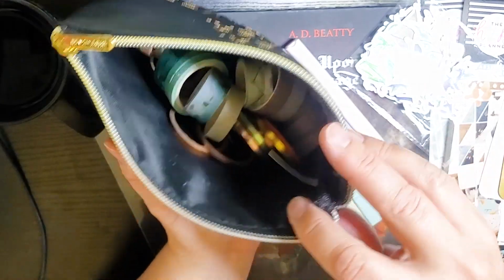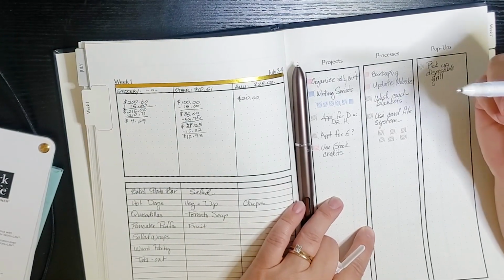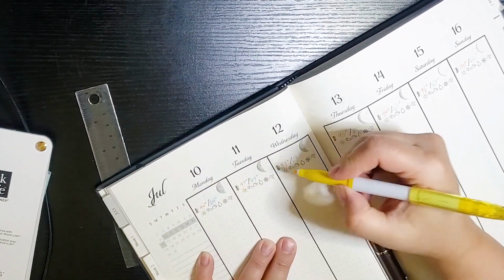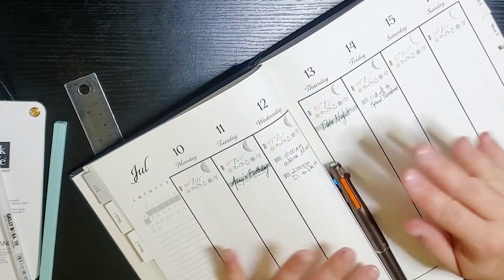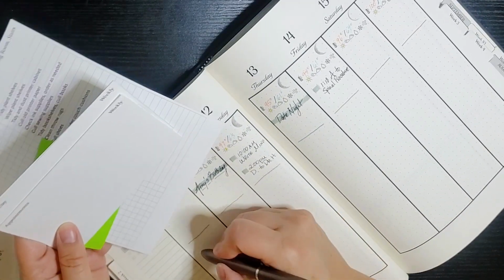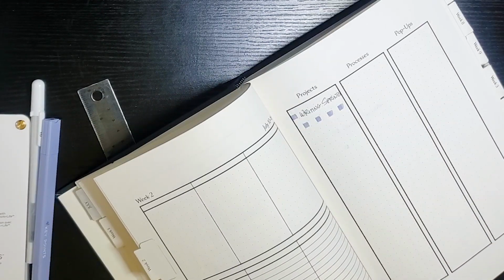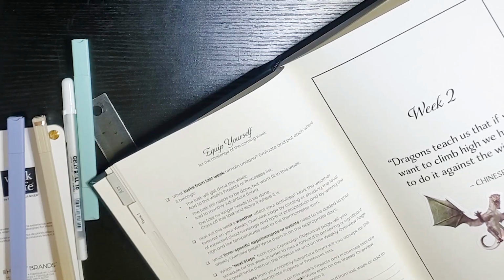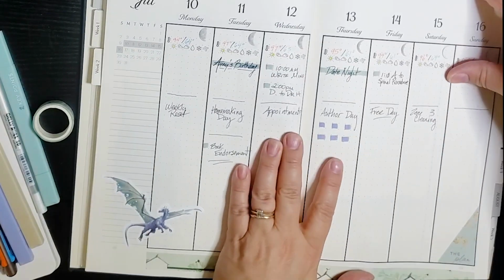Weekly Planning Q3 Week 1 2023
As requested, here's a ride-along as I plan my week using my new Once Upon a Time-Management Planner: Dragon Edition.

(I'm determined to get my life as an author back on track after battling breast cancer. It's not as easy as I'd hoped.)

𝐌𝐲 𝐛𝐨𝐨𝐤𝐬

𝐀𝐛𝐨𝐮𝐭 𝐌𝐞:
Hi, I'm Amy Beatty, Author of the Vanir Dragon Series, and the Viper Series. Here, I will talk about my life, my books, and occasional writing advice. I hope you will stick around and join me on my journey as a Sci-fi and Fantasy author!